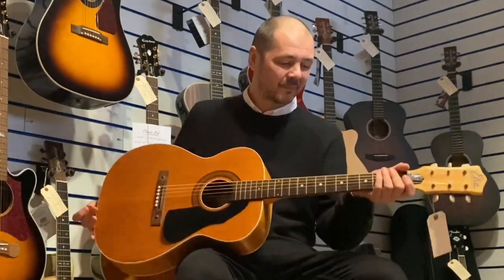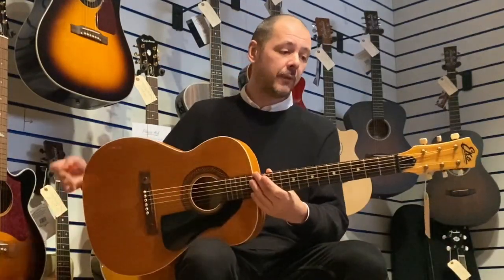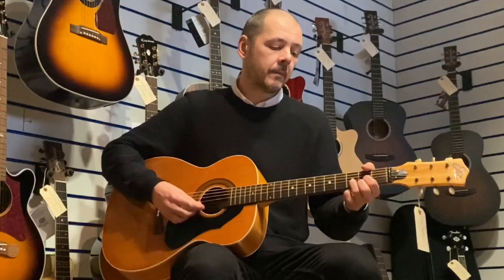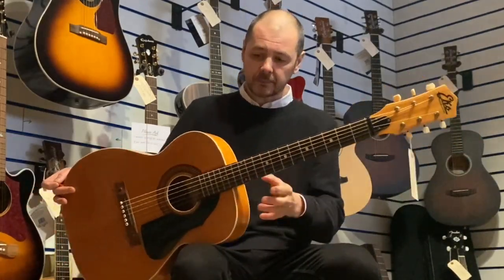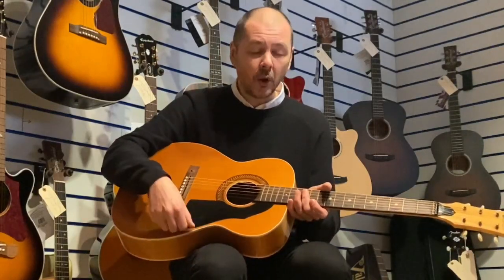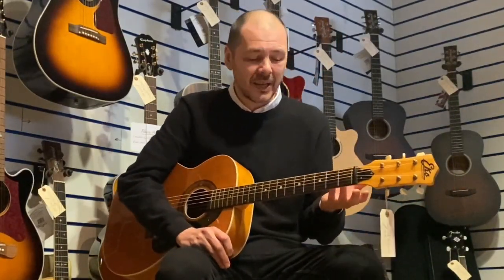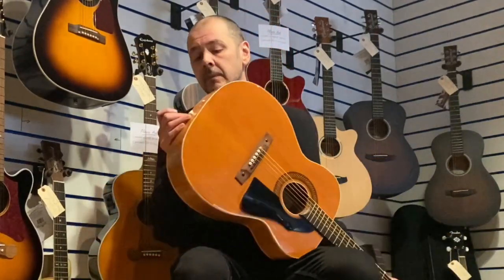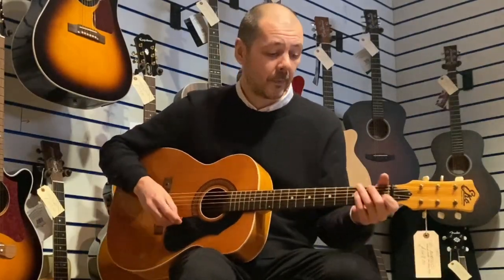Used Eko Modello Acoustic Guitar - Rimmers Music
Here we have Kev demonstrating this bargain of an acoustic guitar - the used Eko Modello.

This guitar is in fair to good condition, with no serious dints, marks or scratches, just the odd little nick here and there and a few very tiny specs of paint dotted about, mainly on the edges and sides – these are very tiny and few and far between. The main defect of this instrument is a warped scratchplate (pictured). It is still attached to the body, and doesn’t cause any interference whilst playing, but it is coming away from the body but will definitely not come away unless sprised. It seems like it has warped slightly over time. There is no other temperature related issues with this guitar though, as you’d expect from any Eko guitar: it feels completely solid. It has proved very difficult to date this guitar, but it would seem it was made in the late 60s/early 70s. I have personally restrung and set this guitar up with D’Addario EZ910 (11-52). I have tightened the truss rod, lem-oiled the fretboard, polished with beeswax and played it in a little, and I can confirm that this guitar has a personality all of its own! It’s a great little instrument and would suit those with a smaller frame as it’s a folk/auditorium sized guitar: still full size but at the smaller end of ‘full size’. It sounds great and plays really well. Eko guitars have a feel and tone totally of their own; in my opinion they feel solid and extremely well made, like they could take a lot more stick than most other brands! Ideal for any beginner wishing to start learning, but it would also be great in any studio environment. A quality guitar.